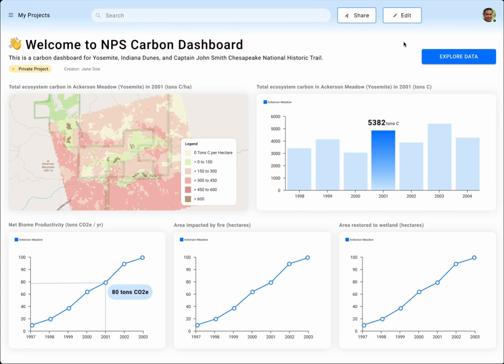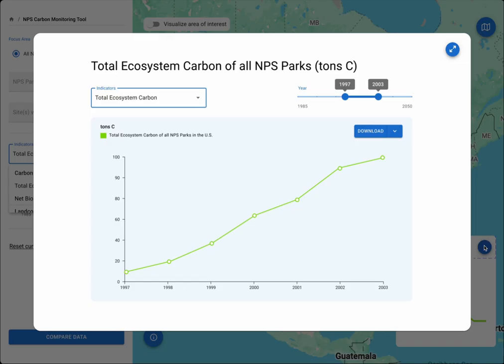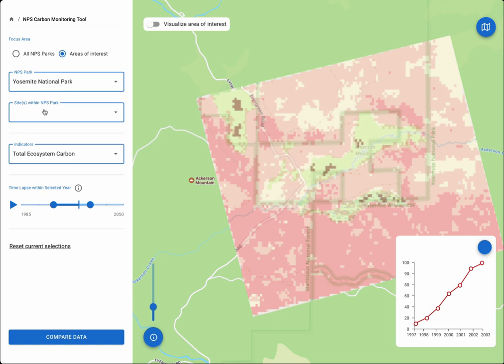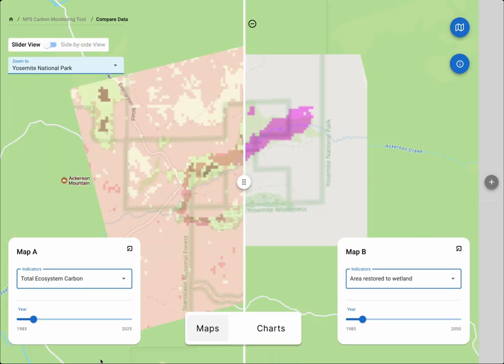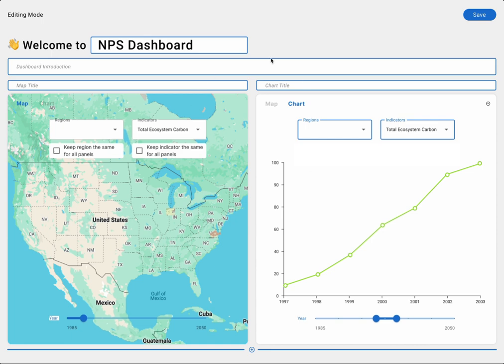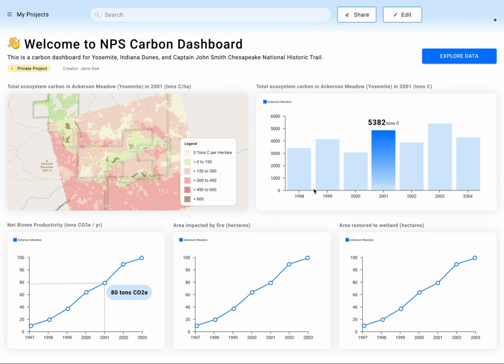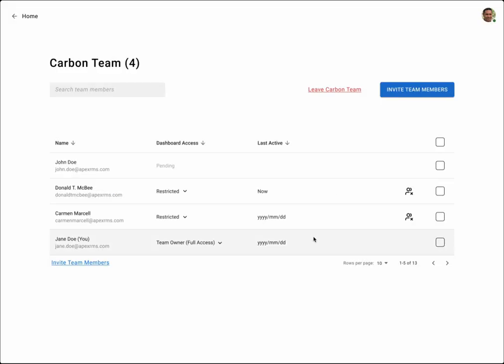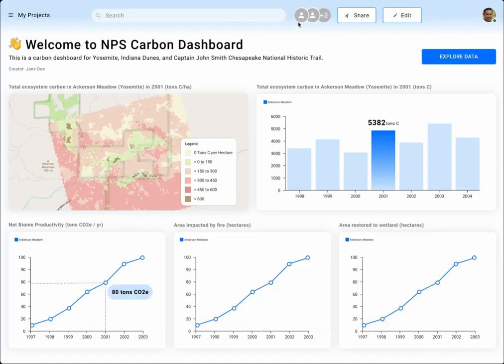Custom Carbon Dashboard Video Walkthrough